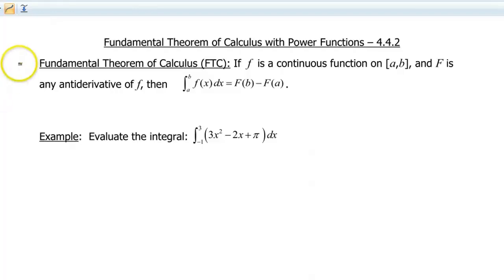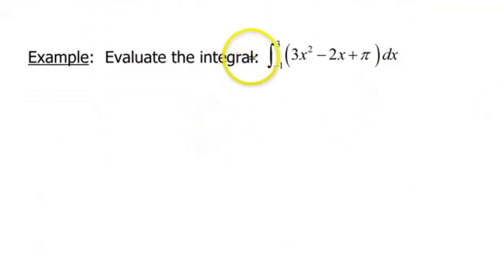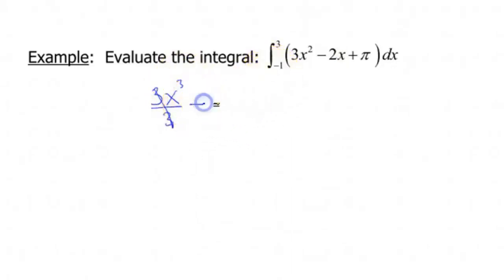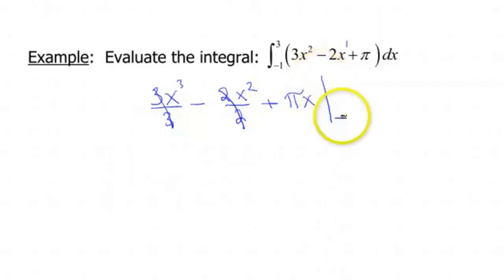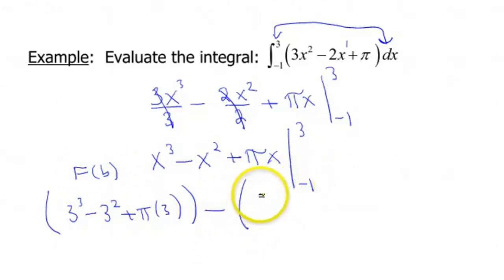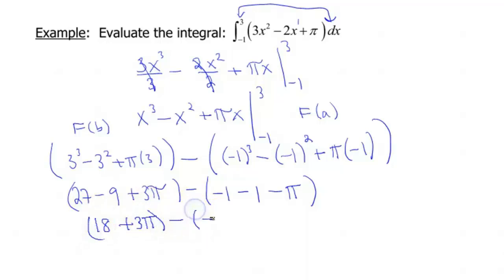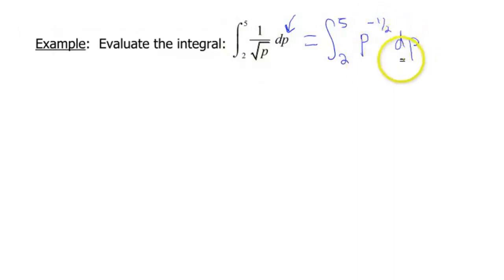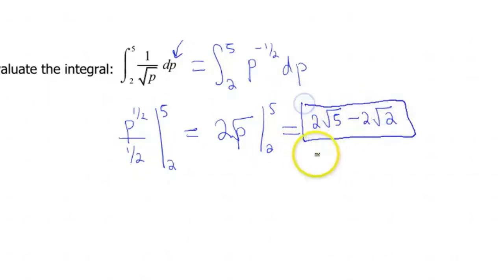Screencast 4.4.2: Fundamental Theorem of Calculus with power functions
Shows how to evaluate a definite integral of a power function using the Fundamental Theorem of Calculus